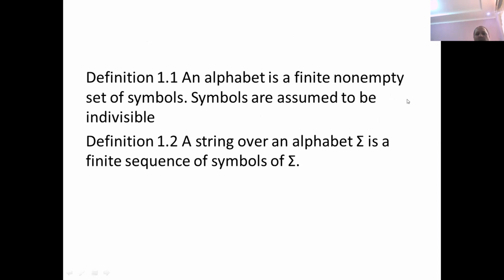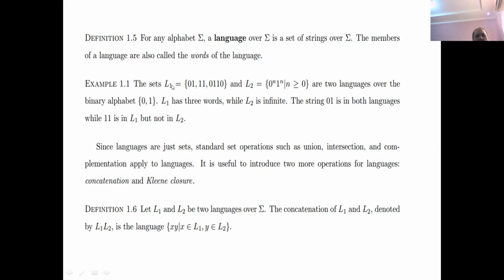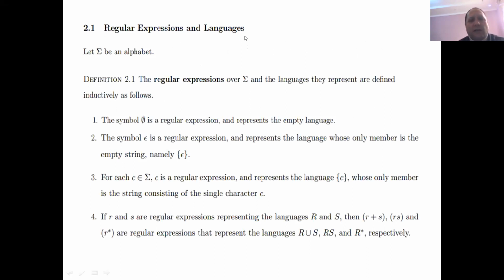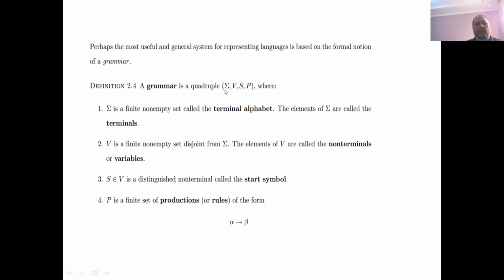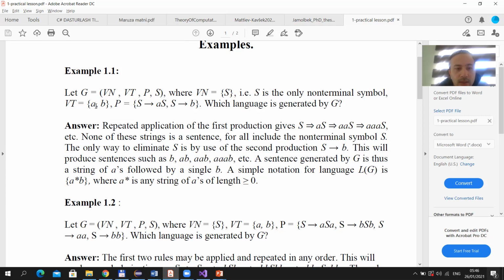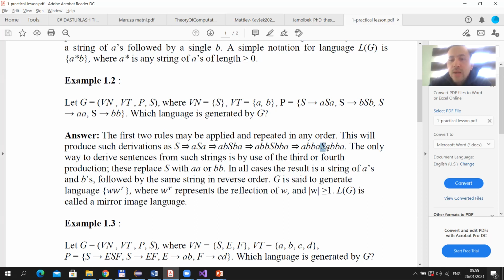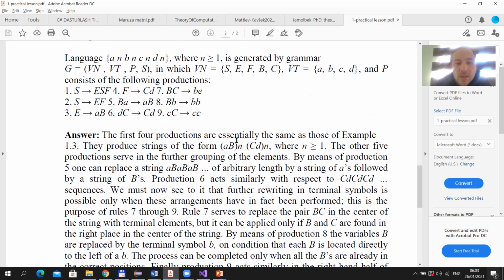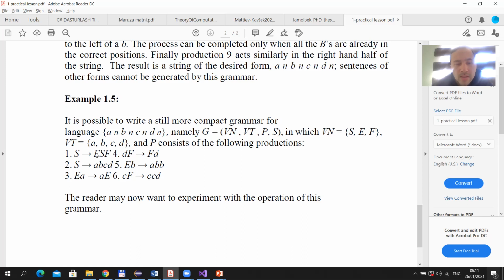Introduction to formal grammar IT department of UrSU teachers: docent Kh. Madatov and PhD J.Mattiev